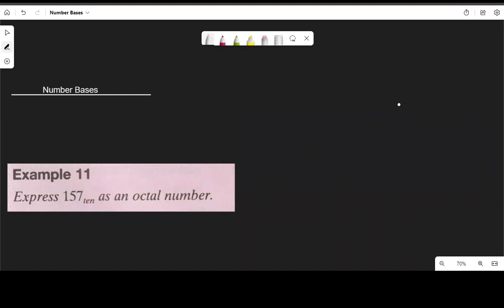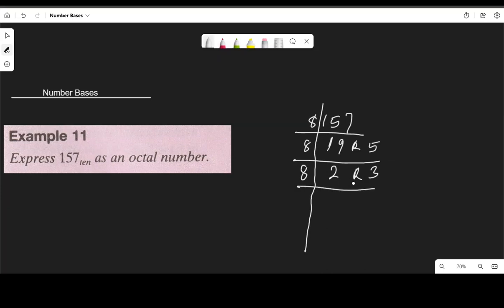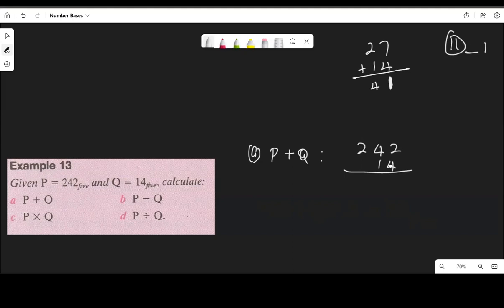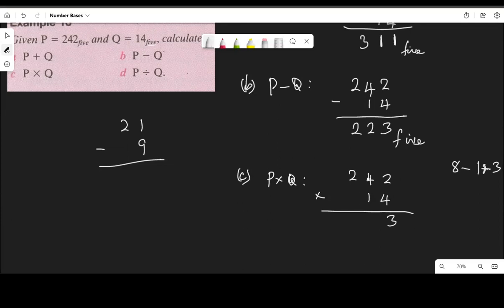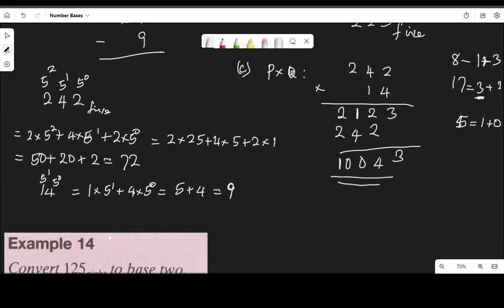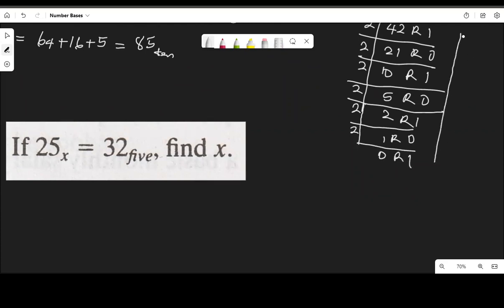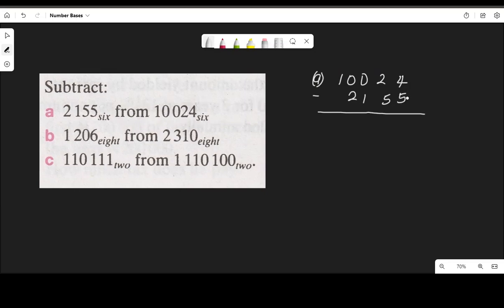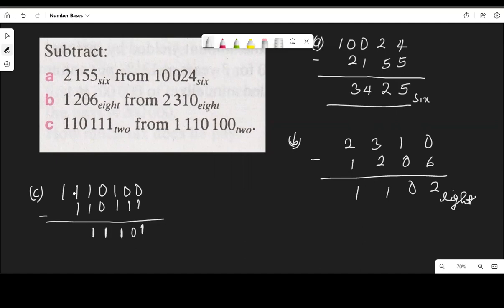Number Bases - WAEC Tutorials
In this video, we will learn how to do operations on different number bases. It's a revision tutorial targeted to those who are preparing to write the West African Examination (WAEC)